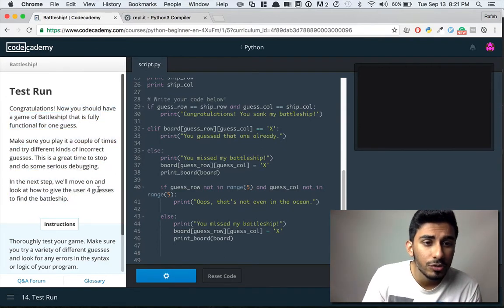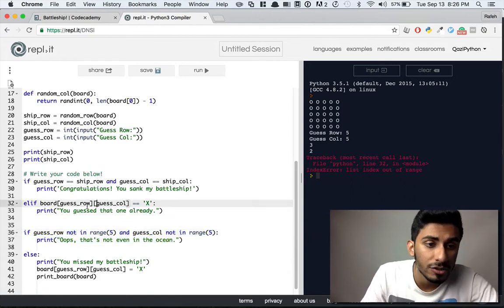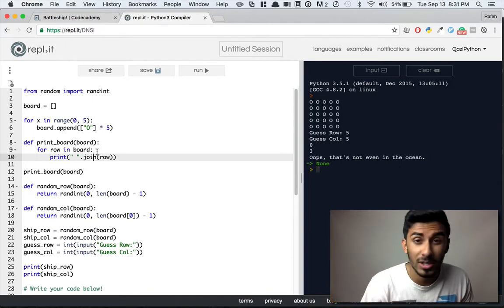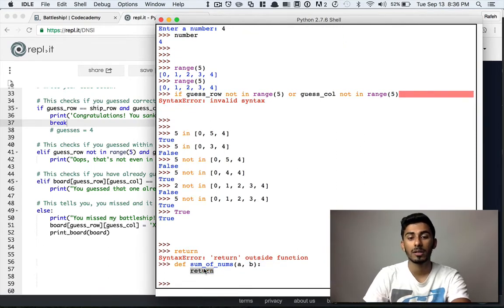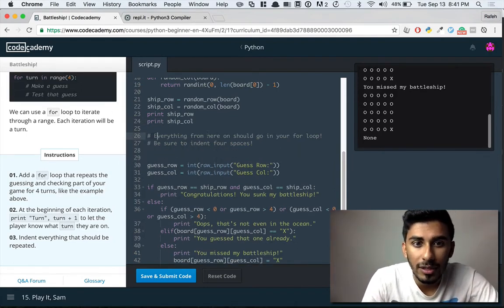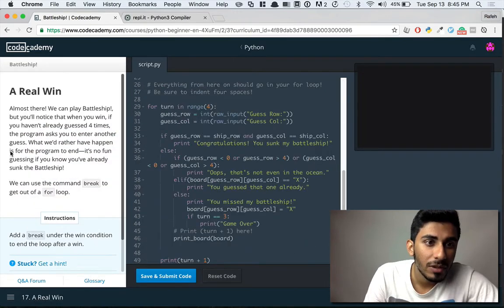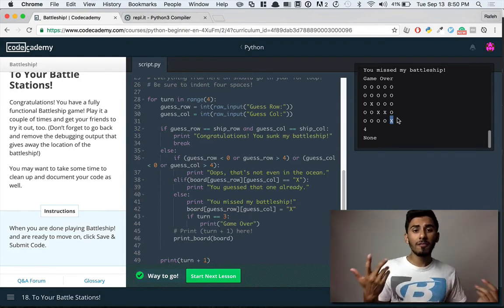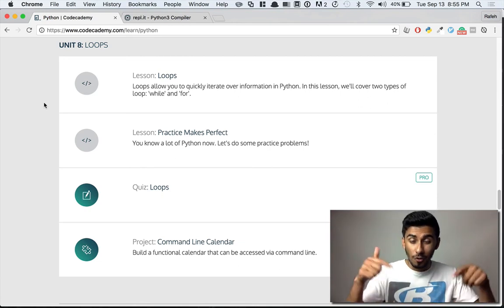Codecademy - Python: Tutorial #19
Unit 7 - Lists and Functions
0:00 -- 14. Test Run
9:33 -- 15. Play It, Sam
21:31 -- 16. Game Over
24:20 -- 17. A Real Win
26:03 -- 18. To Your Battle Stations!

This is part 19 of the Codecademy Python Walkthrough Tutorial. We complete our Battleship game! This is exciting!!

CHANNEL INFO